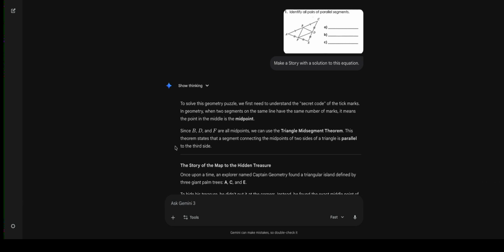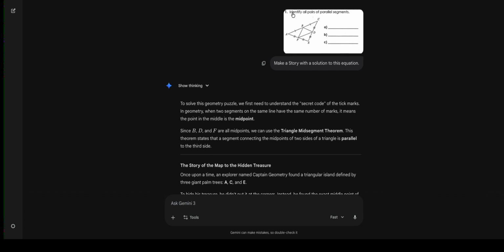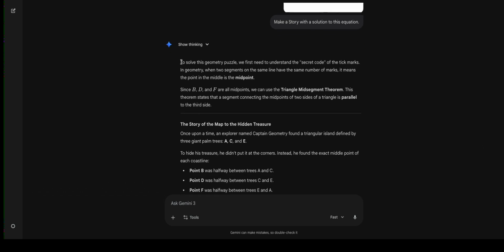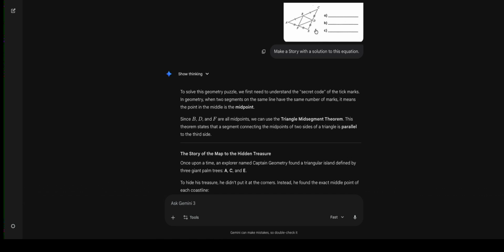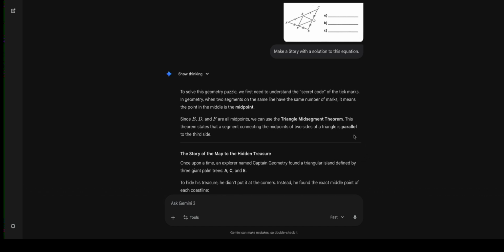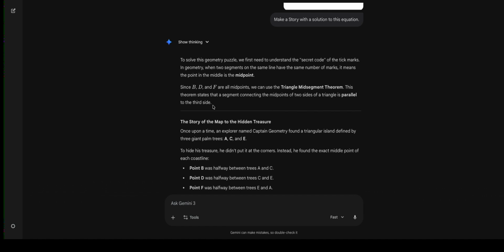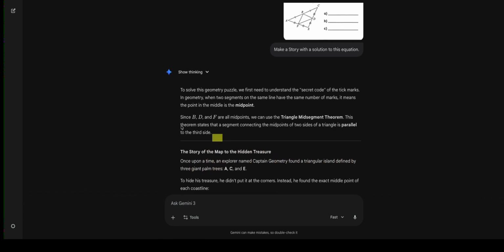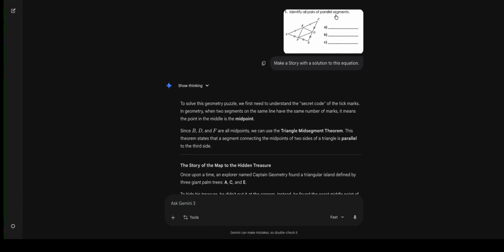Geometry; solving an equation using a story written by AI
As a dyslexic person with dyslexicthinking also known as an episodic learner, I learned how to identify all pairs of parallel segments in a triangle. I achieved this by using AI to analyze a screenshot of the equation. Then asked AI to "make a story with a solution to the equation," which completely changed the way I looked at the geometry question.